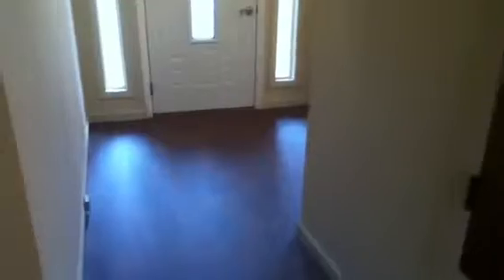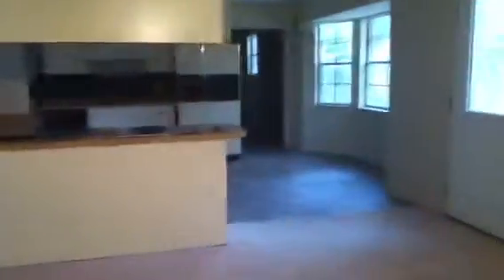For Debbie,Sharon and Gloria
New flooring